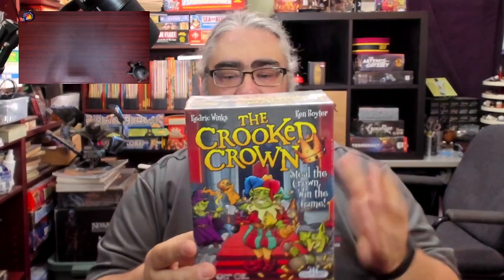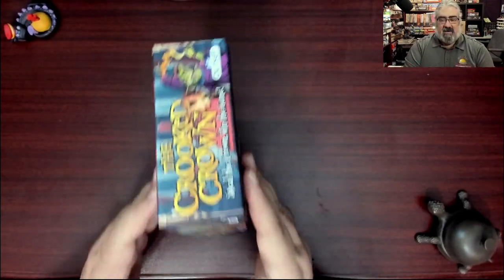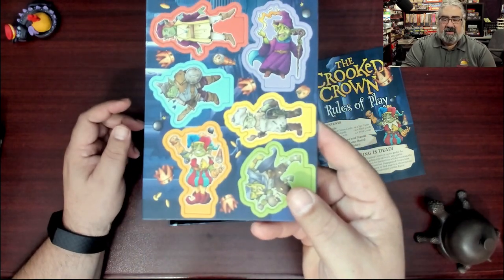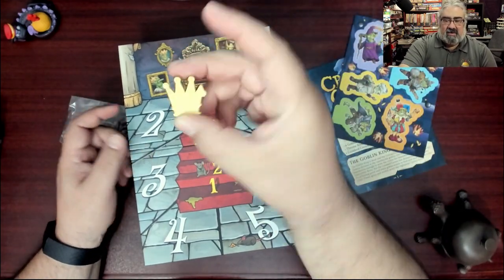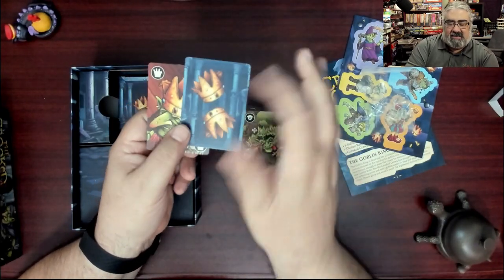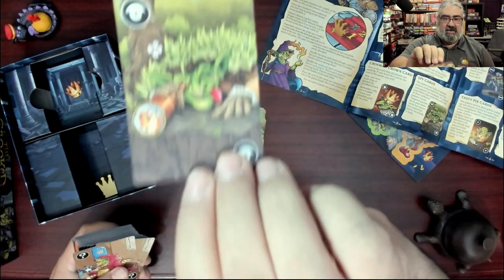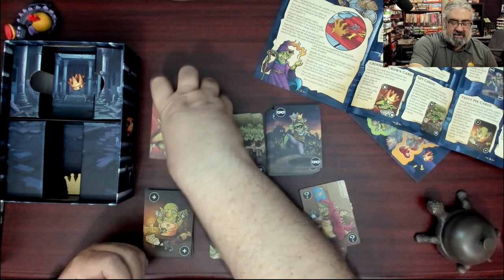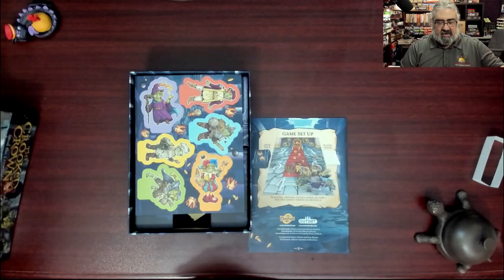The Crooked Crown Unboxing, A take-that, backstabby, board game about goblins fighting over a crown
Steal the Crown, Win the Game! Take a look at what you get with the Crooked Crown board game.  Spy on each other, manipulate hand sizes, and steal cards, to make sure you are the one holding the crown at the end of eight rounds.

Index:
00:00 INTRO
00:50 OPENING UP THE CROOKED CROWN FOR THE FIRST TIME
06:02 THE CROOKED CROWN HAS BEEN A BIG HIT
06:56 CLOSING AND WHERE TO FIND MORE

The Crooked Crown is a game of bluffing, tension, and treachery! Use your cards to commit dastardly deeds with the goal of claiming the crown! But once you have it, you have to hold on to it! So you'll need to cast suspicion on others players and bluff your way to victory!

A game by Kedric Winks and Ken Boyter.
Includes: 78 cards, 6 goblin tokens, throne room playing board, wooden crooked crown token, instructions